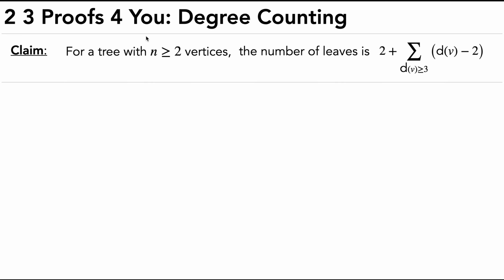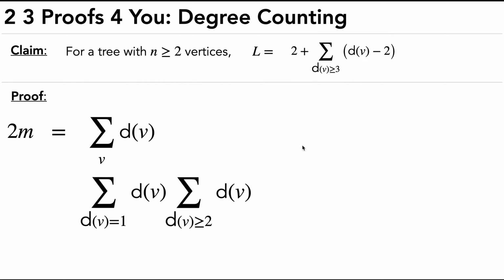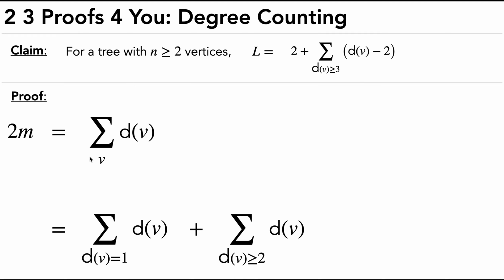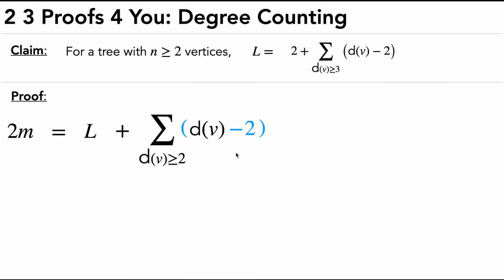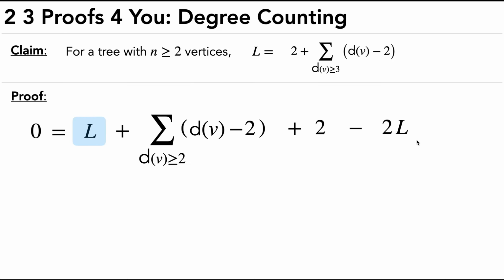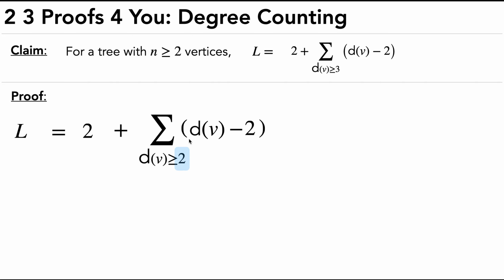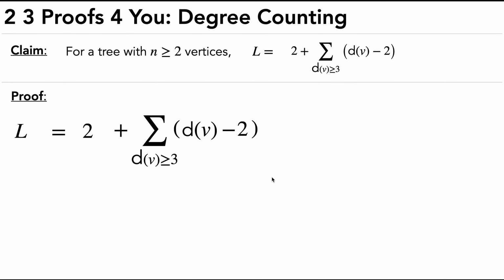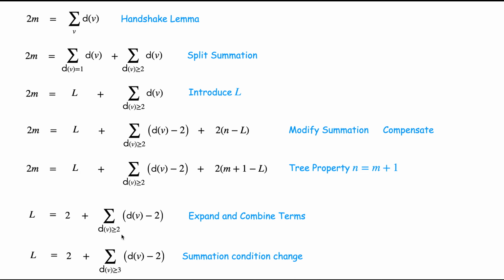2 3 Proofs 4 You: Degree Counting